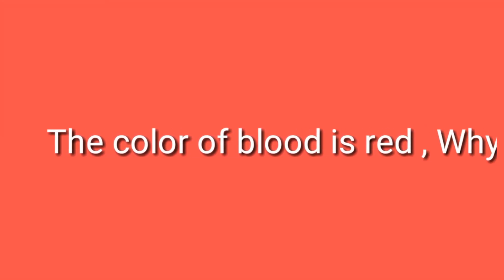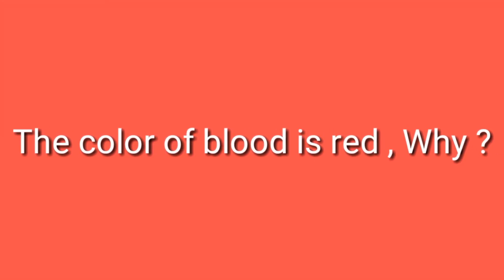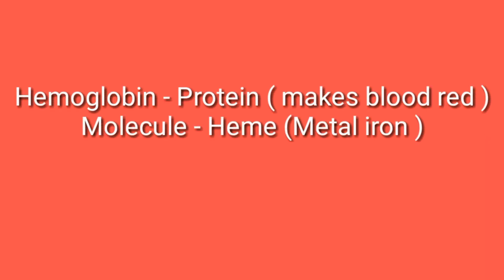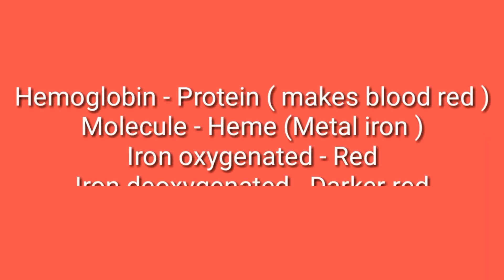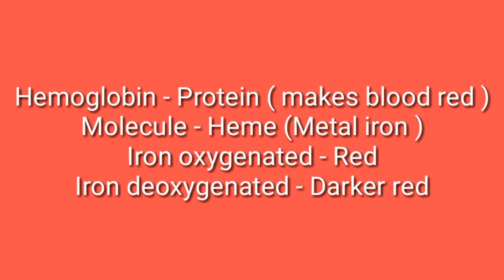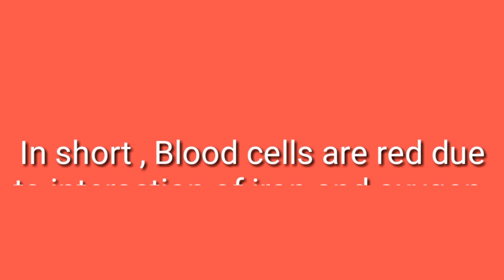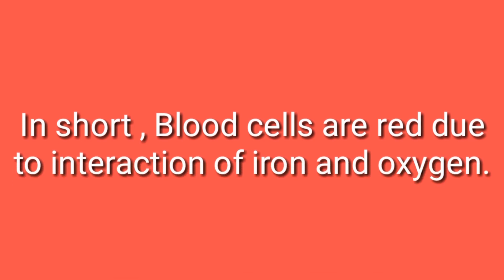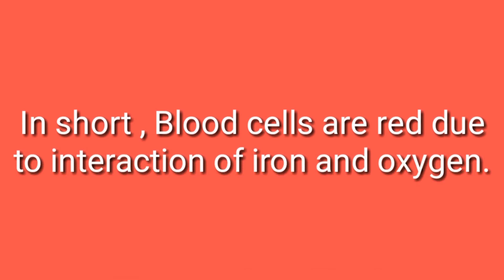Math riddles | Maths exhibition puzzles | Ideas | Games | Tricky riddles | Tricks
Video Description:
In This Video , There Are 6 Very Interesting Questions.
If You Get The Answers Of These Questions Then
Comment On The Comment Box. At The Beginning
Of Every Video We Will Put The Interesting Facts By Giving Name" FACTS OF THE DAY ".These Facts Will Be Very Helpful For You.

So Don't Miss These Facts.

In This Channel You Can Increase Your Knowledge With Many GK Questions , Test Your IQ With Many Puzzles , Tricky Riddles , Math Riddles , Math Puzzles , Riddles , Brain Teasers , Crime Riddles , Logical Questions , Logical Puzzles , Etc. Similarly , You Can Increase Your Knowledge And Get Entertainment With Many Funny Questions. Furthermore , You Can Get Two Interesting Facts At The Beginning Of Every Video.

By Math Riddles
By Math Riddles